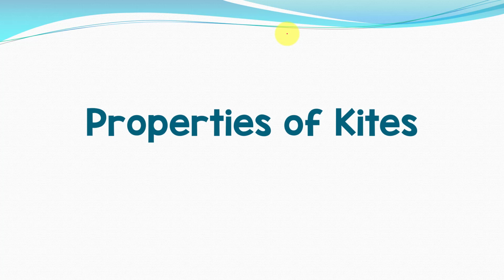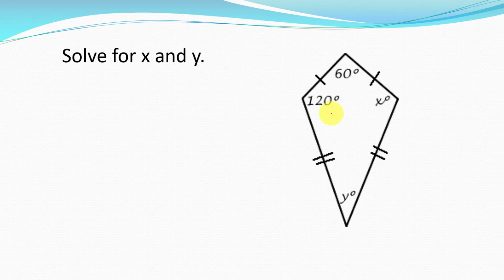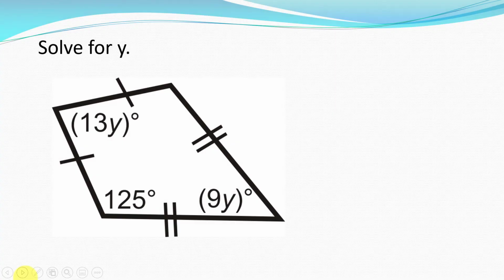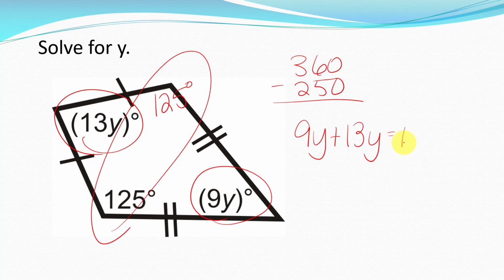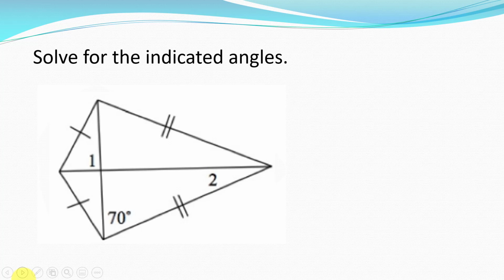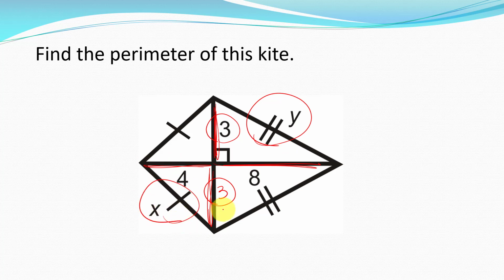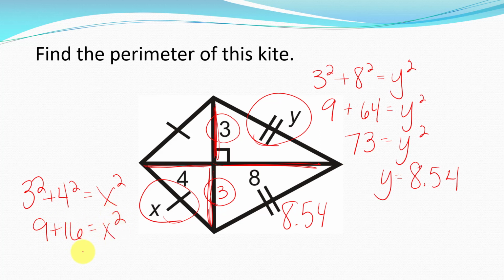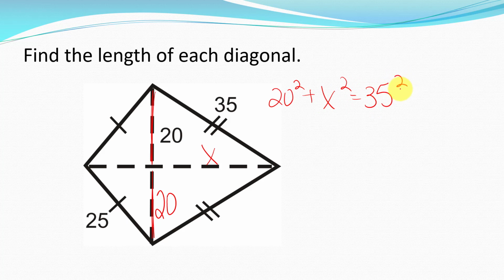Video 5a-5 Kites